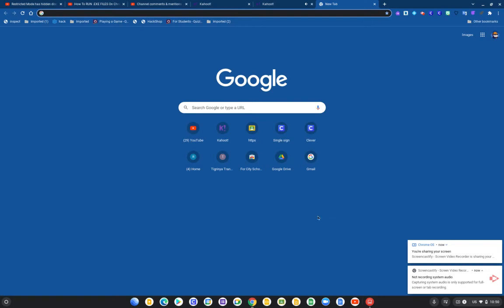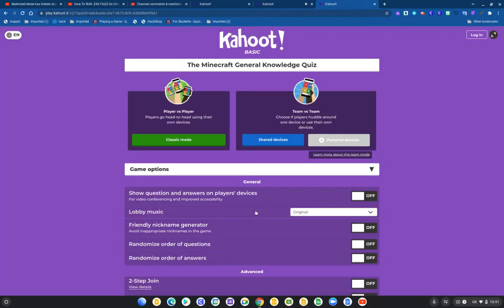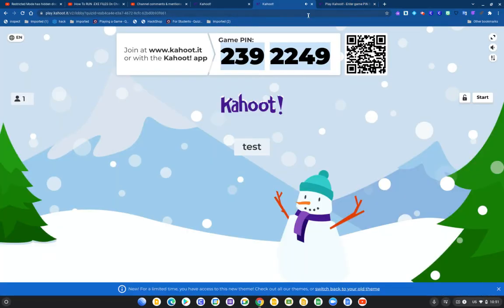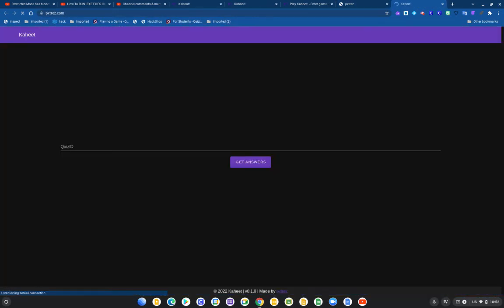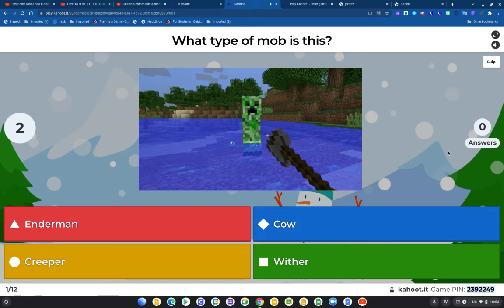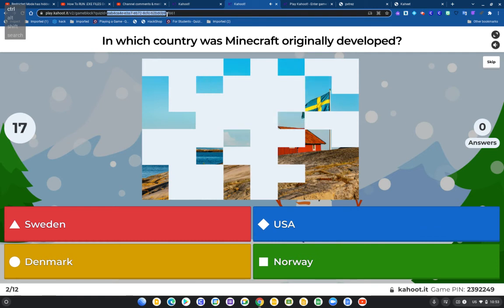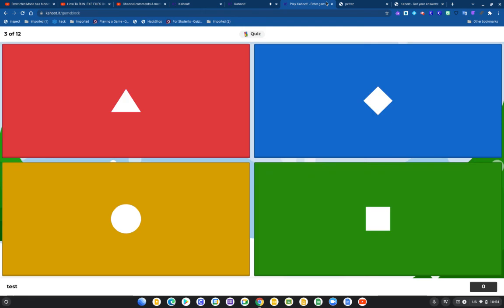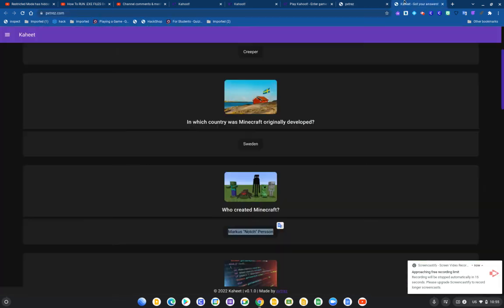HOW TO HACK KAHOOT ON CHROMEBOOK! # PART 2!@!